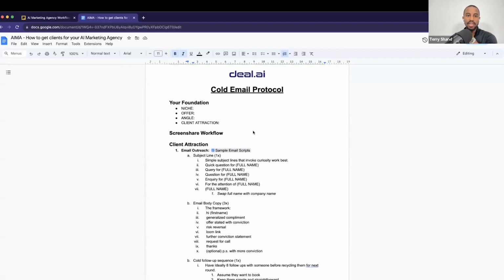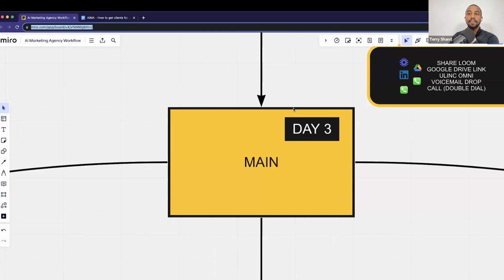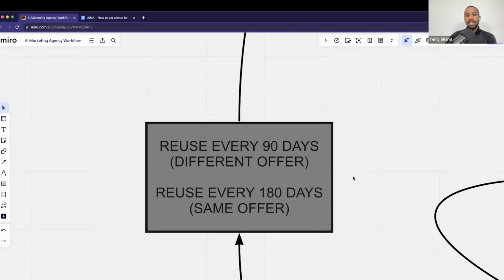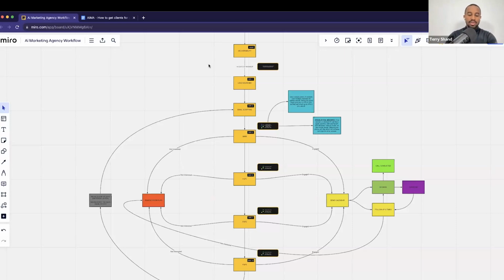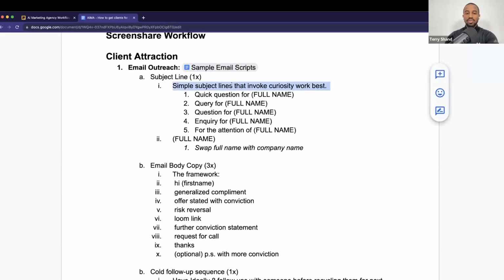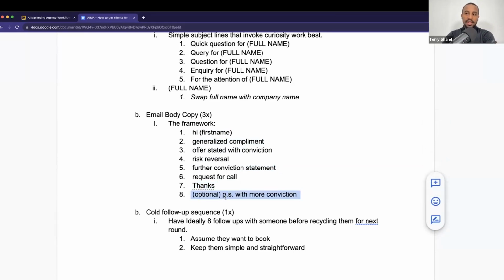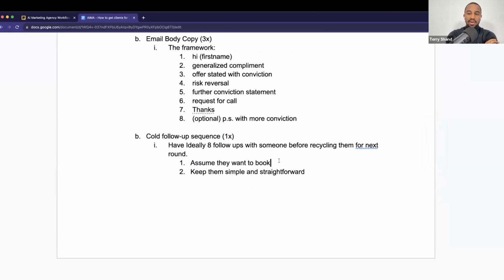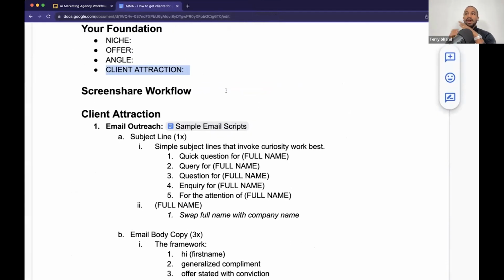The #1 Reason Sales Calls Go Sideways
Client Magnet Blueprint (Advanced) by Kaleb McCullough – Lesson 2

Sales conversations fail when the problem is still unclear.
Progress happens only after alignment is established.

What you’ll learn:

A sales conversation works best when the desired outcome is established first

Prospects may acknowledge a problem without feeling urgency to solve it

Buyer readiness varies between immediate action, improvement, and future planning

Open-ended questions without direction produce vague answers

Precise questions narrow the conversation to actionable issues

“What” questions invite explanation without triggering defensiveness

Involving the decision-maker early prevents stalled conversations later